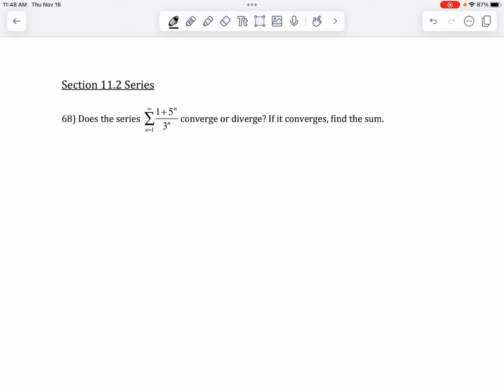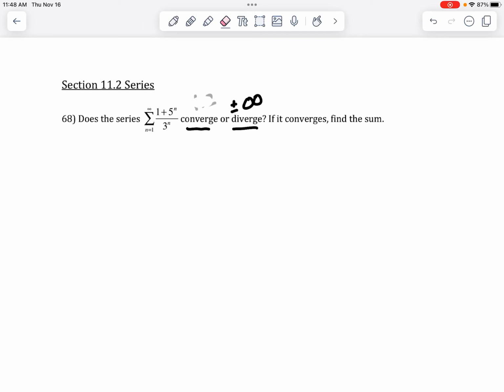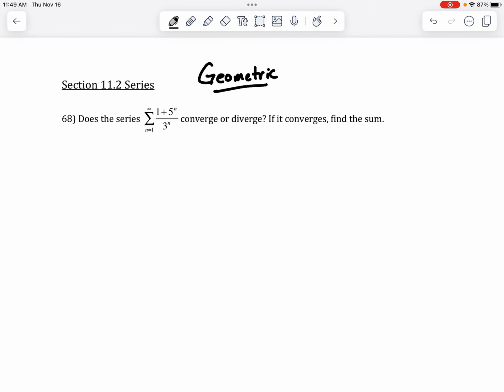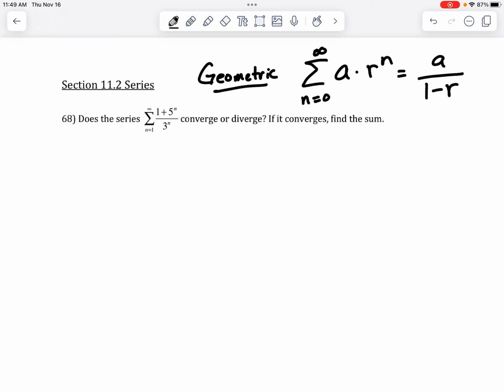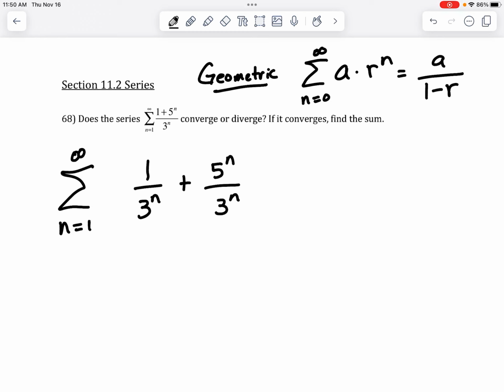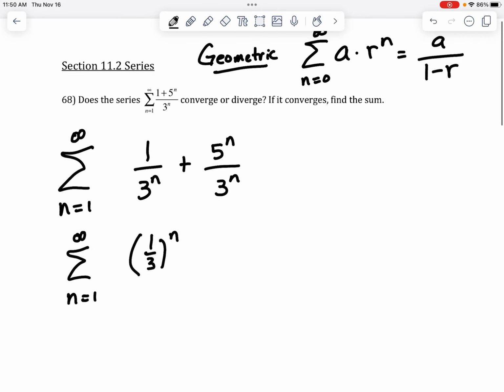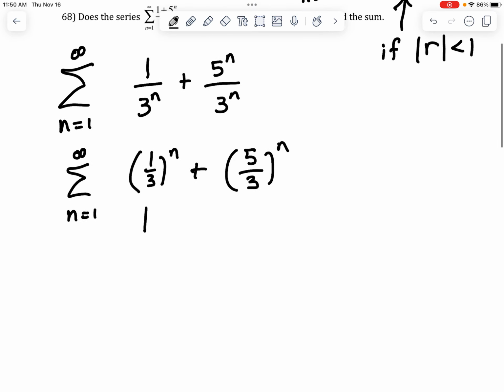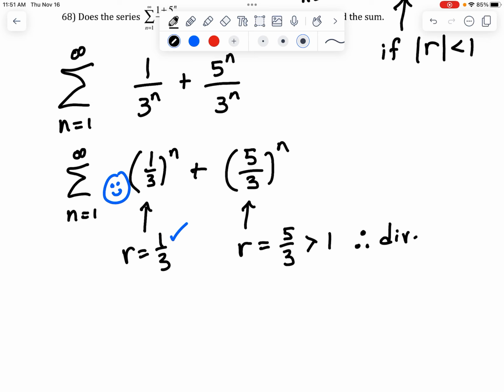Math 3B Podcast 68